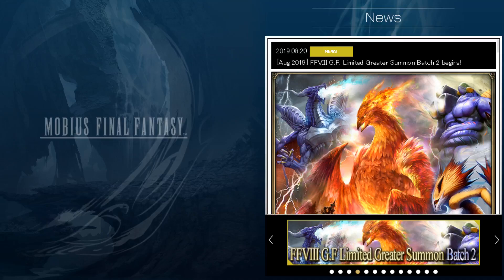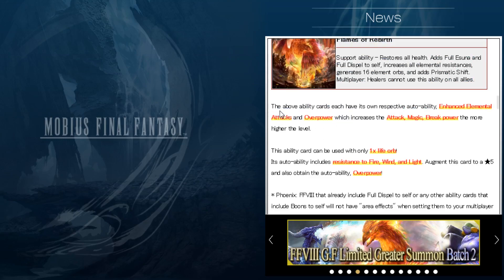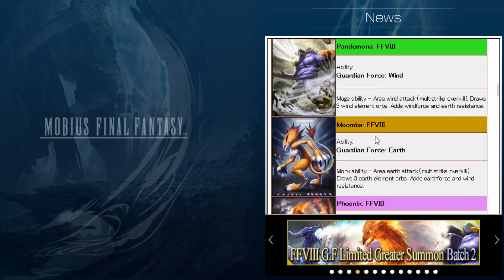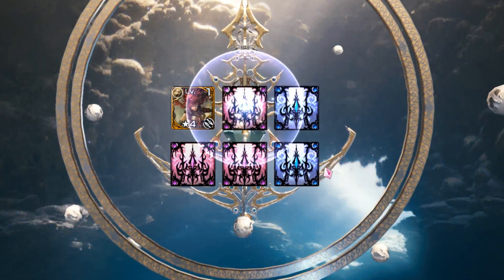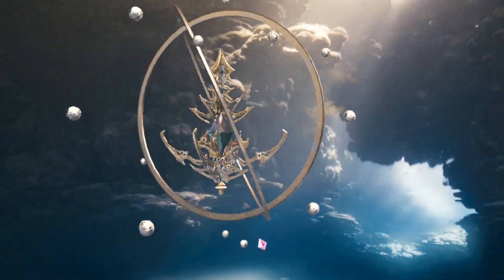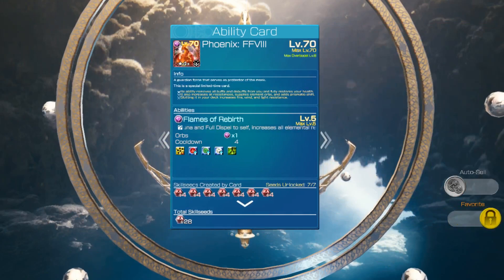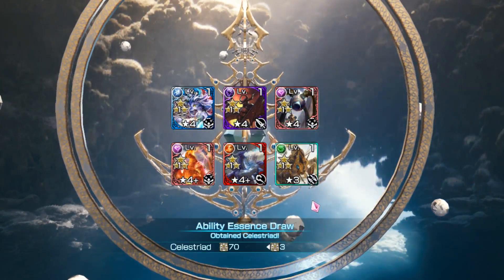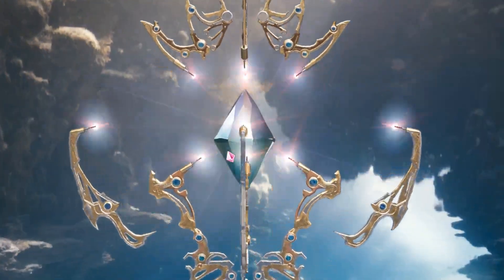FFVIII G.F. Batch 2 Summons!!! 8/22 Mobius Final Fantasy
- Join me and your fellow Dreamers on the twitch side of things!  Get hype!